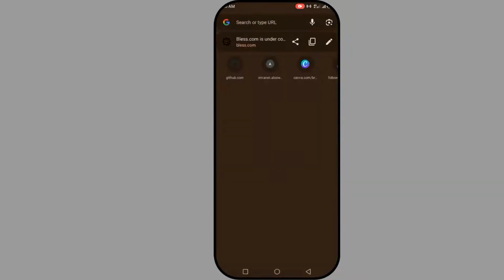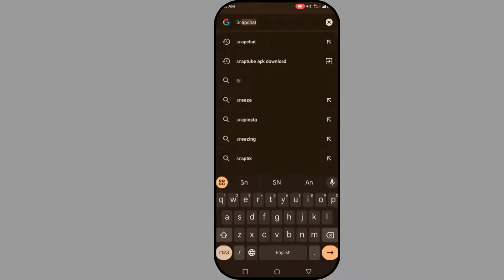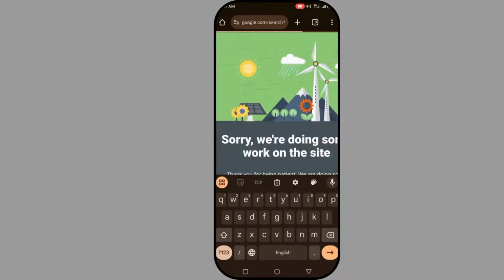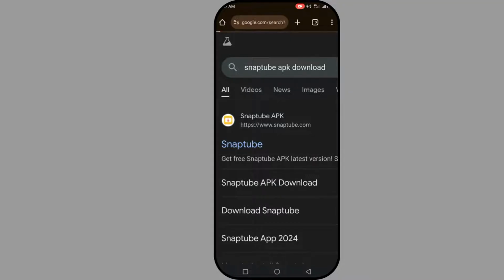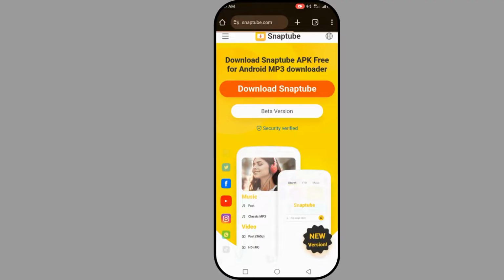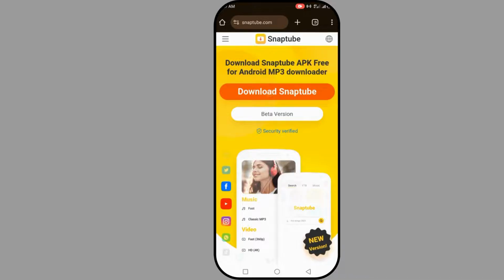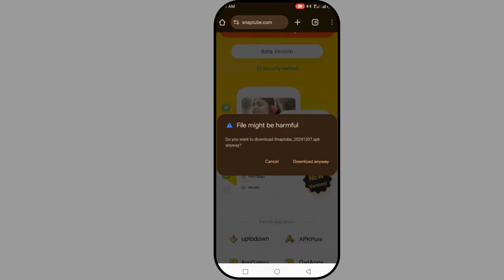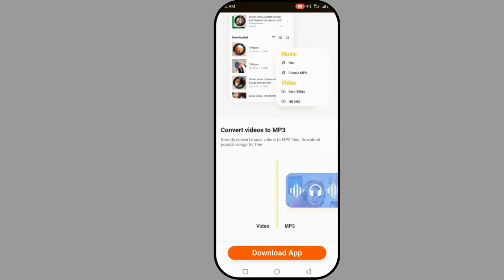How to Download Snaptube APK on Mobile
In this video, you will learn How to Download Snaptube APK on Mobile

Discover how to easily download and install the Snaptube APK on your mobile device. Follow this step-by-step guide to access your favorite videos hassle-free!